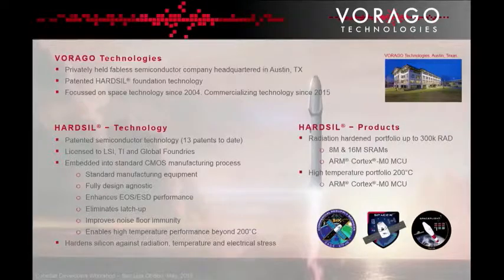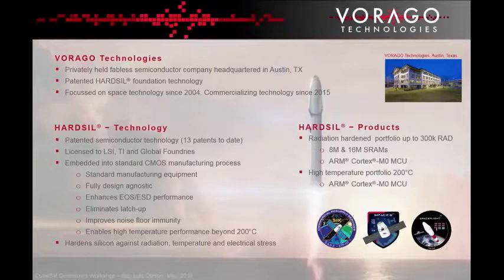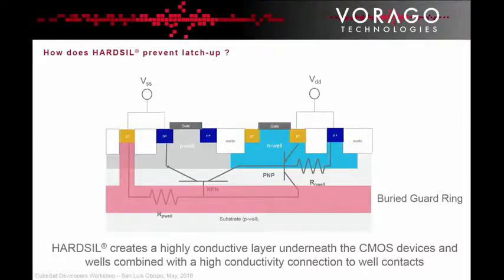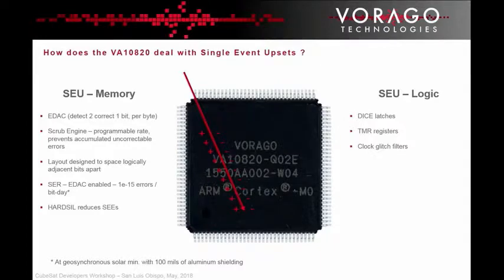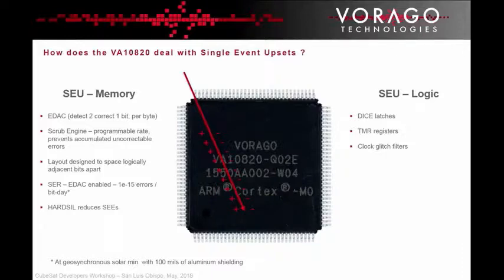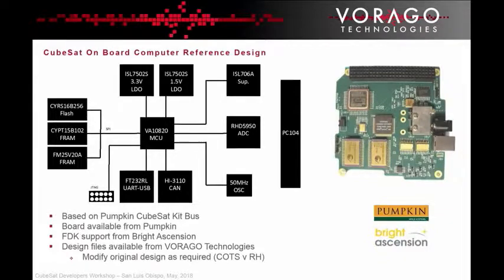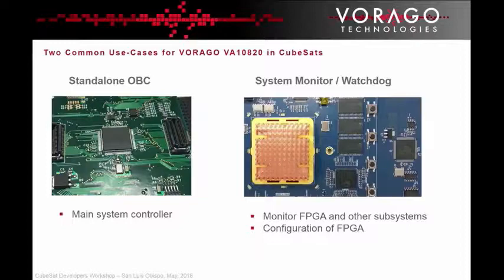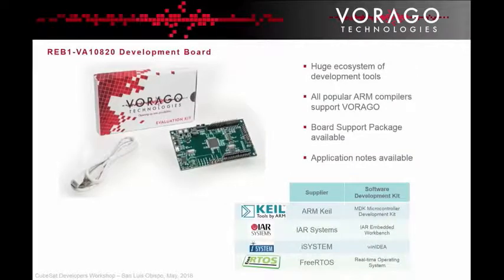CubeSat Workshop 2018 VORAGO presentation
VORAGO Technologies presentation at the 2018 CubeSat Workshop in San Luis Obispo